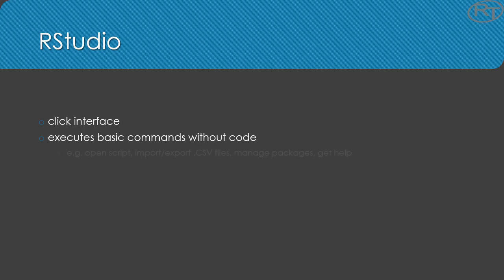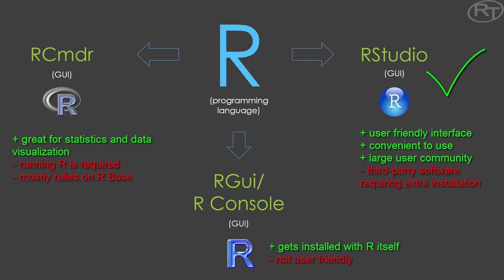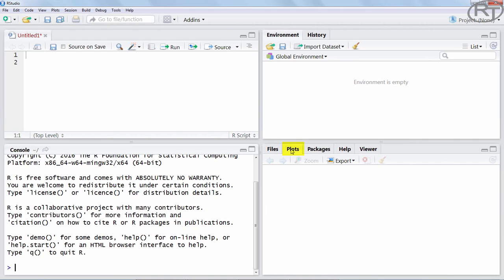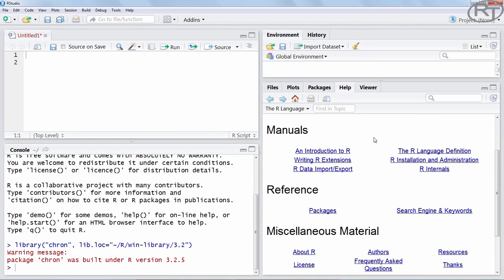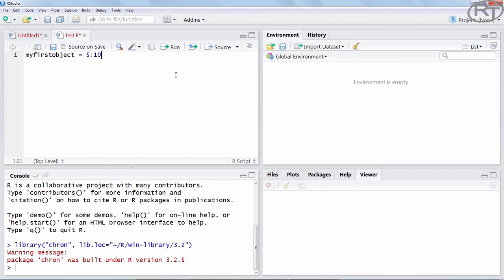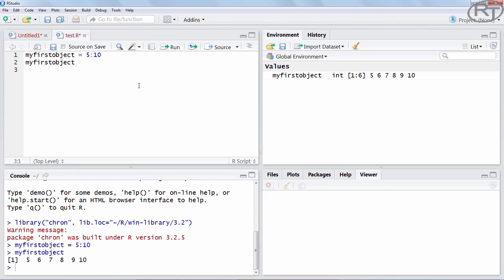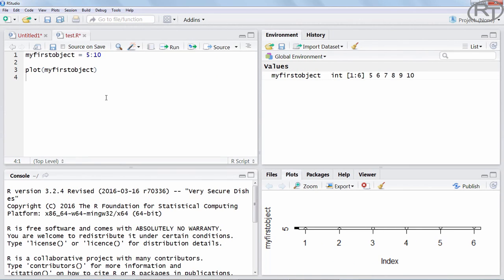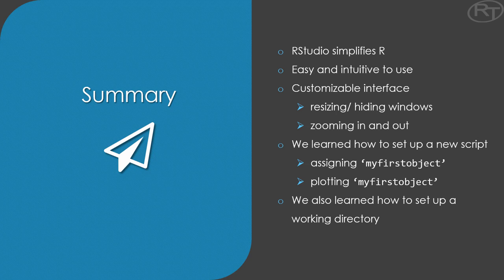Extended Introduction to RStudio | R-Tutorials.com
RStudio orientation!
RStudio is a graphical user interface that makes your life in R much easier.